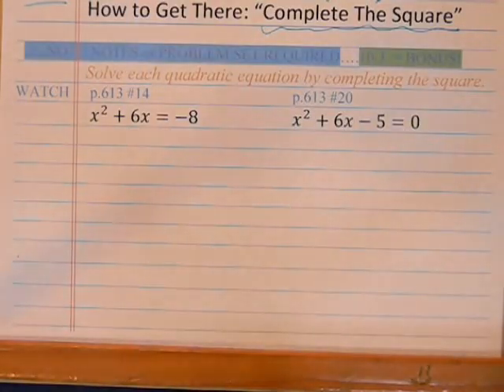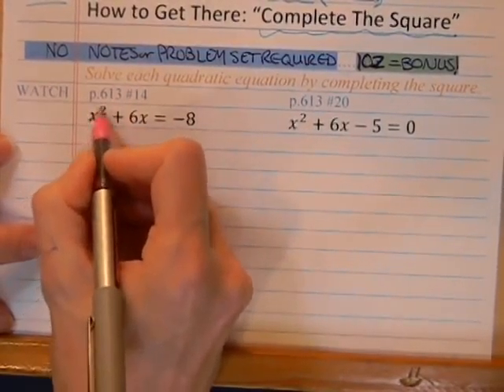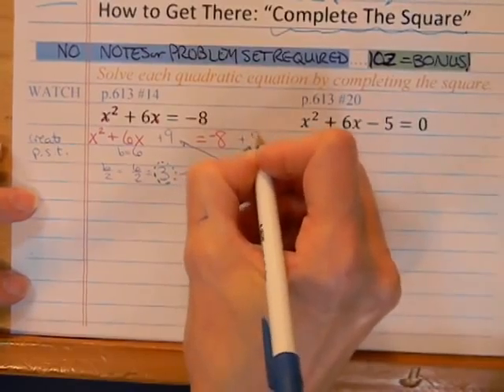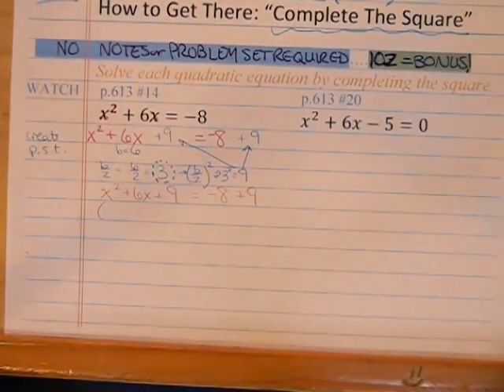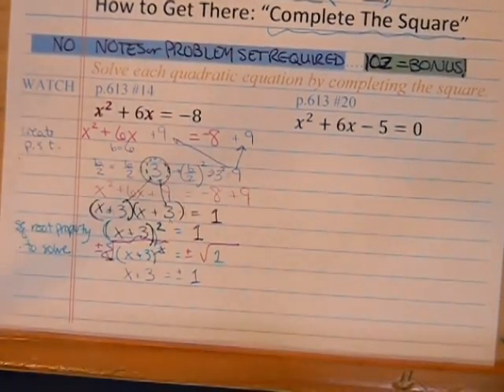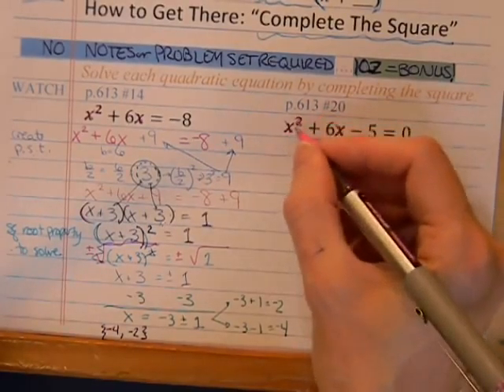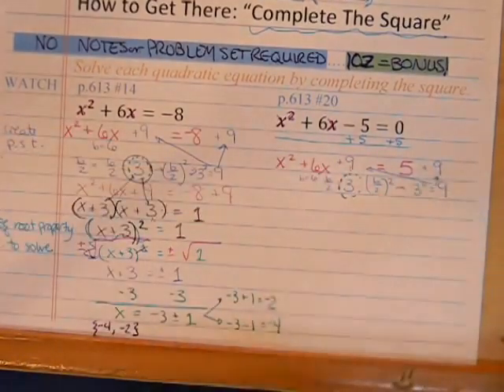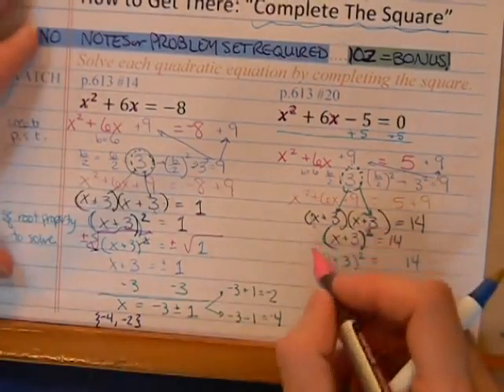9.2BONUS notes p.1b (old book 10.2)